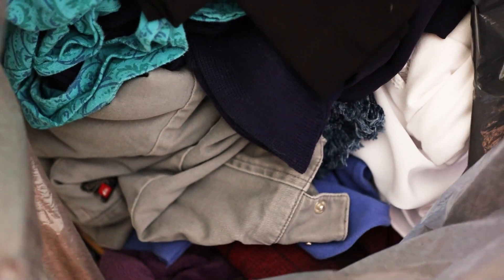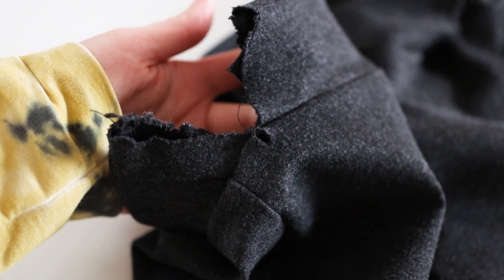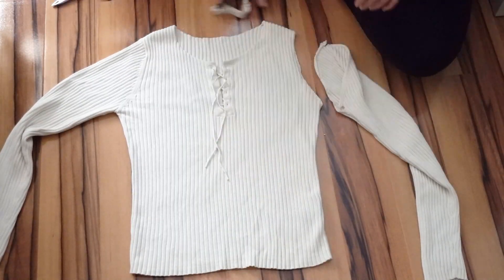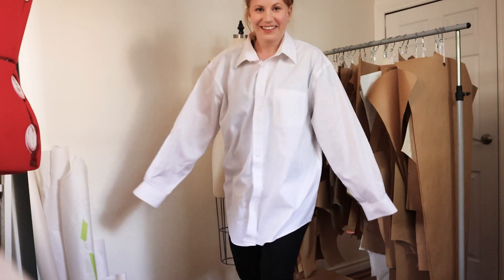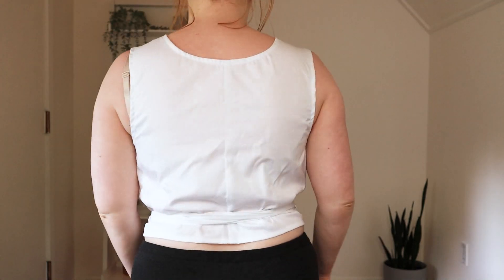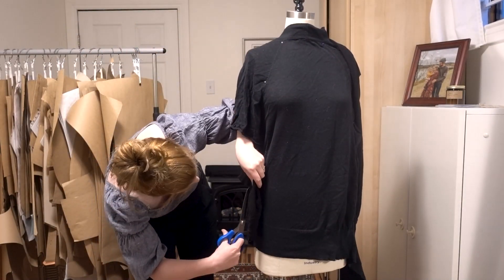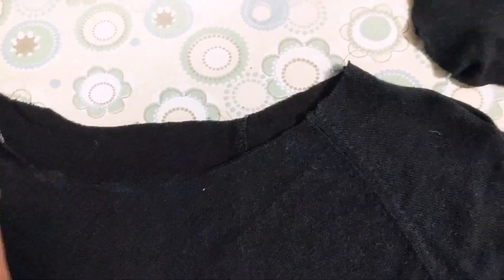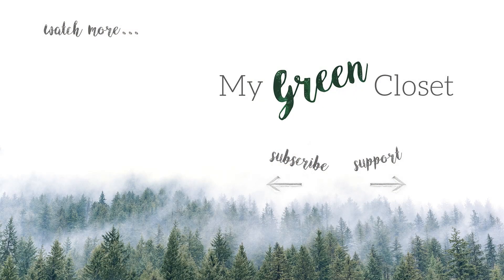Thrift Transformation - From Garbage to Summer Pieces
Upcycling 5 garments into comfy, summer staples.
Huge shout out to Blenderz for all the amazing work they do rescuing garments and giving them new life, if you're in Edmonton check them out!

📗 Get Quit Fast Fashion - your guide to building a conscious closet

DoneGood is also a great resource to find conscious brands, some with exclusive discounts!